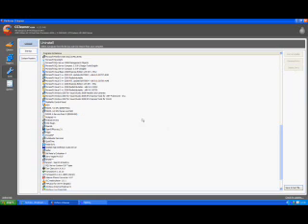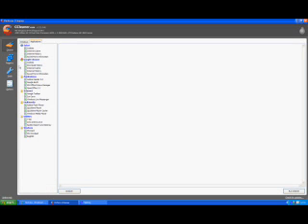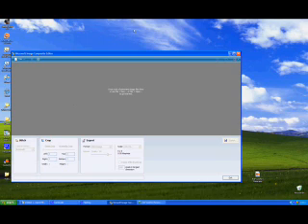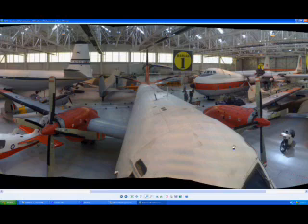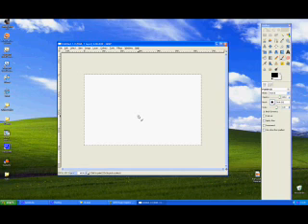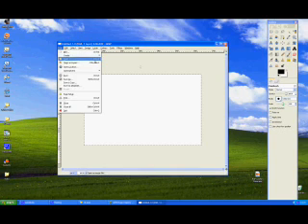10 Awesome Free Applications for Windows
Ten really useful applications for windows.

This is not "Top Ten apps" - they are in no order.